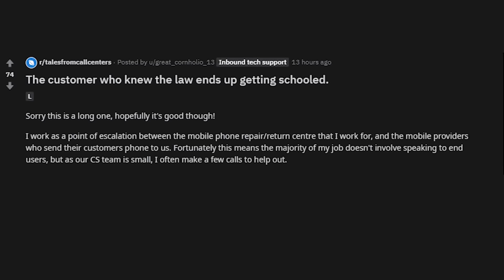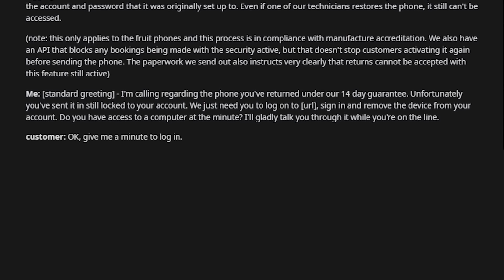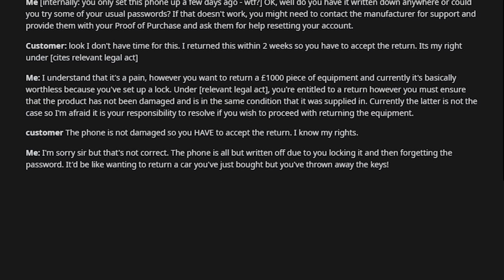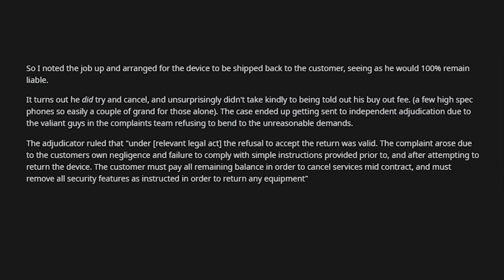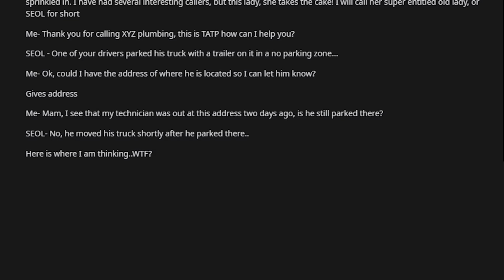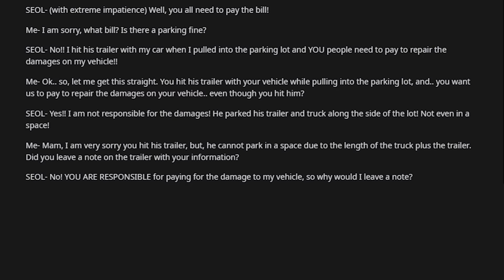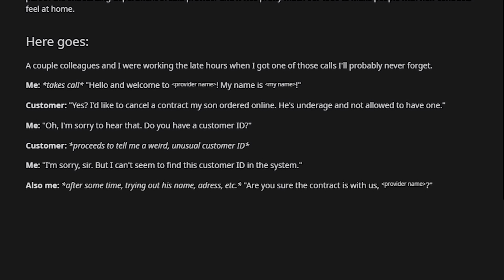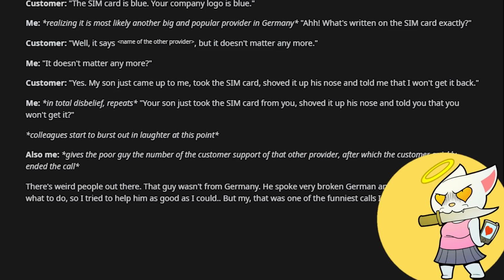r/TalesFromCallCenters | He Stuck What Where?! | Episode 192. //kalicatv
Hello Everyone!
Welcome to my little channel!

Today we are diving into r/TalesFromCallCenters

Thank you to my wonderful Patrons!!
- BackwardsDDog
- Tyler Miller
- Jens Banning
- Bo Walker
- Kate McCutcheon
- Skyler A
- Elizabeth Filmore
- Jen Burton
- Steven Arnowitt
- Anon
- Shagar
- Koltin
- Bruce Reed
- James Scanlan

The images have all been sourced from the internet
Channel Art by @Cybertoaster on Twitter

I really hope you enjoyed my video!